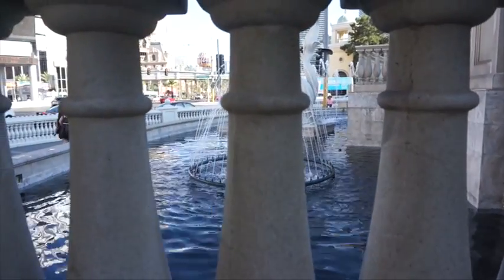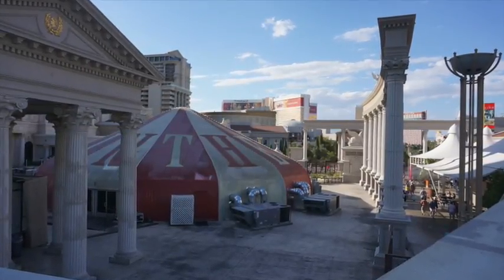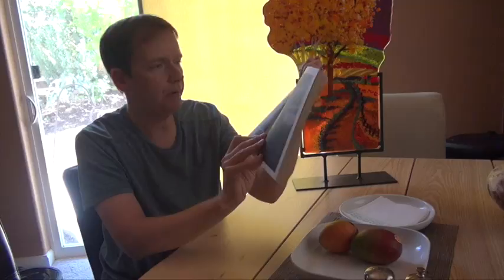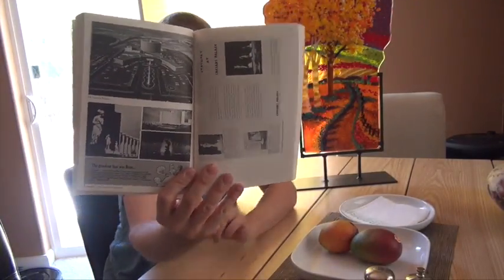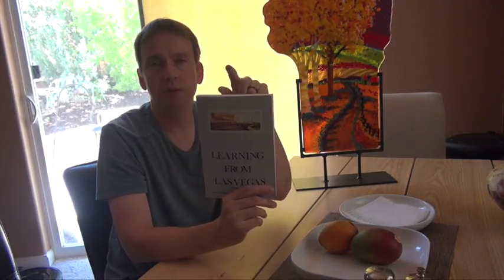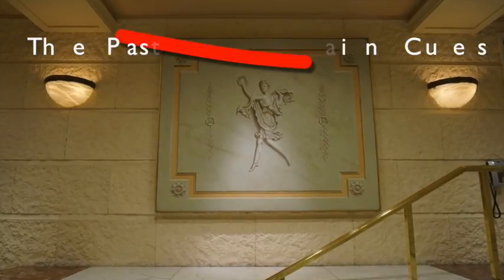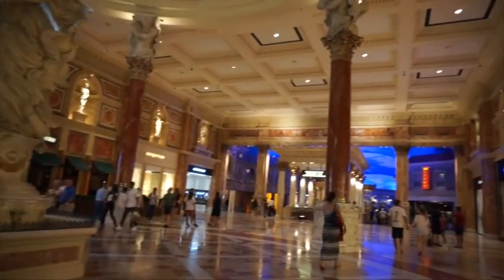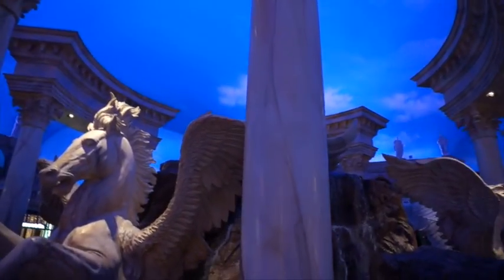Theming the Past – Caesars Palace, Las Vegas